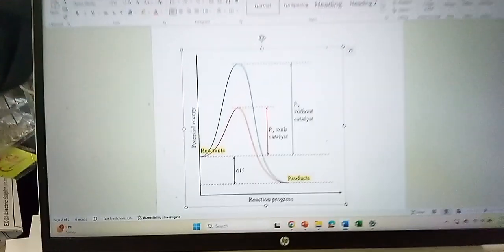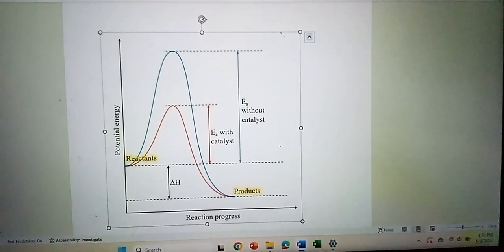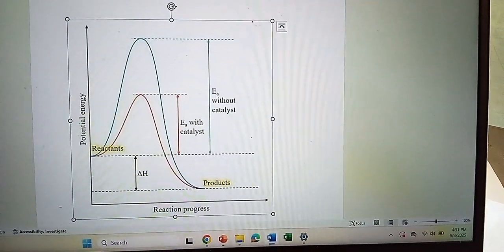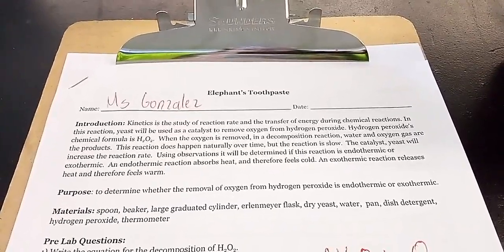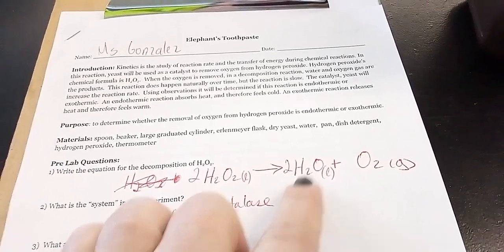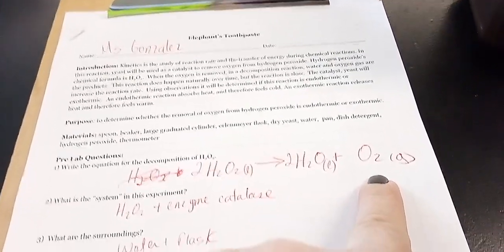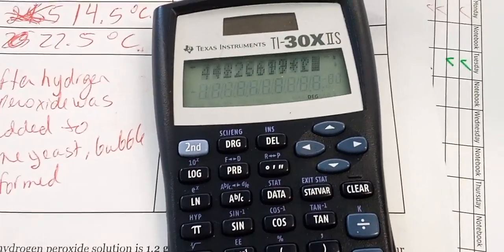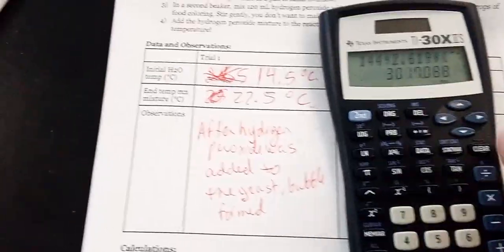Elephant toothpaste without dish soap.